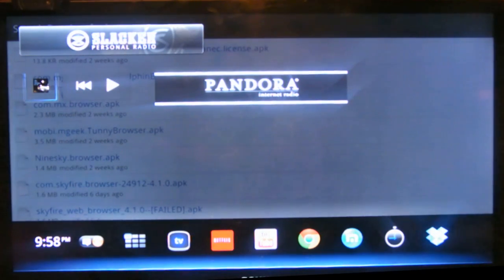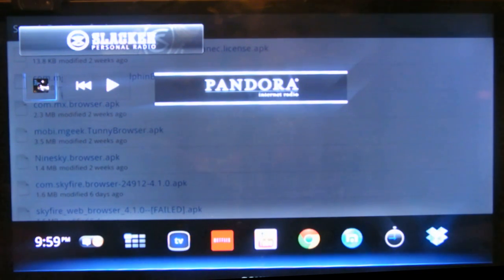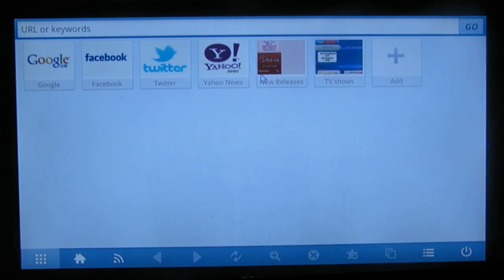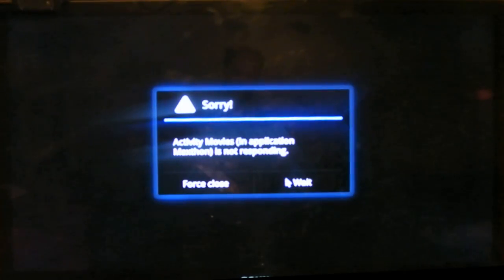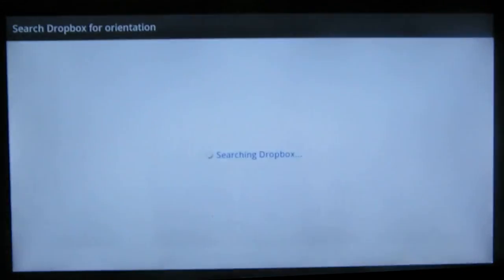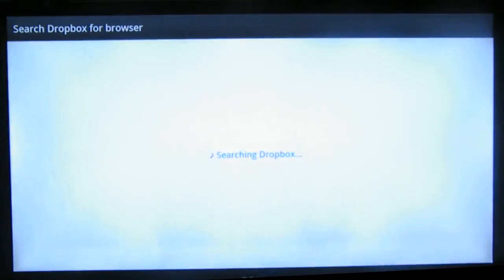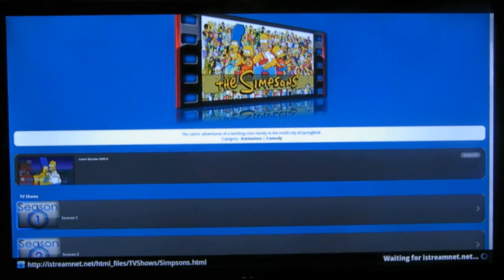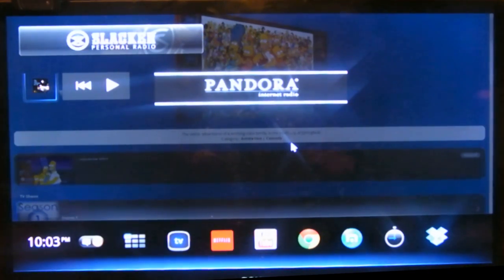Free Network TV shows on Google TV w/o cable tv service!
On Google tv, the Chrome browser set to an user agent as android will let you load the tablet android version of but when you click the link to stream the show you are forced to download the entire show taking up room on GTV local drive. With my work around you can install the maxthon browser that has its own in page video player. The problem is that this browser is unable to be installed on GTV because it was created for tablets with the ability to rotate portrait and landscape. if you also install orientation control you can get the Maxthon browser to work like it was made for Google tv

You can get both apps from the GTVmarket account in Dropbox.
Please watch Brian's video(mobile unlimited) (link below) on instructions on how to get and sign in to the public developers GTVhaker Dropbox acct

***you need to install and set to auto rotate oreintation control to be able to get the maxthon browswer to be work on GTV***

***you need to set user agent to Android in maxthon browser in options***

GTVhacker site forum

Update: I created a folder on dropbox with everything you need to do this.
Hi,

The gtvmarket Dropbox account password has been changed but if you need files needed to download the apk drop me a pm from YouTube mail with your email address and I will email you using the gtvdropbox to your Dropbox ASAP but leave a comment bellow saying "sent email" nothing else